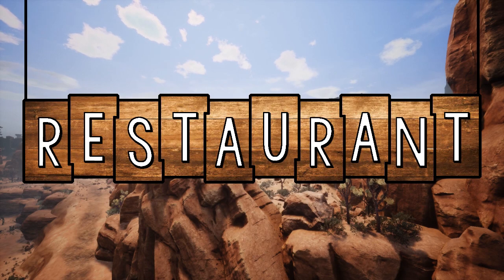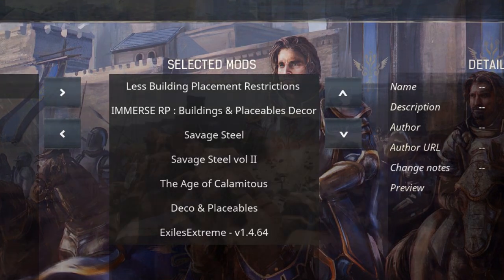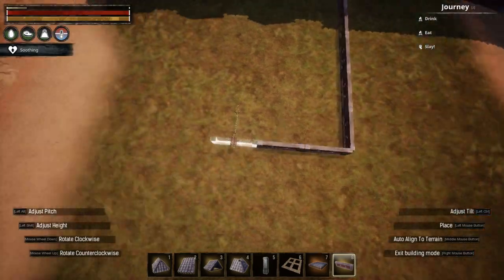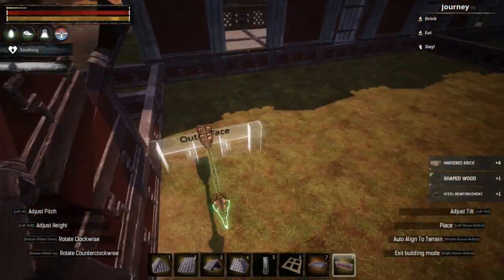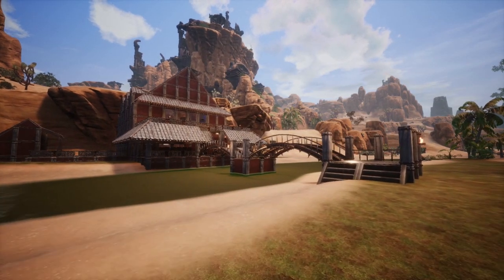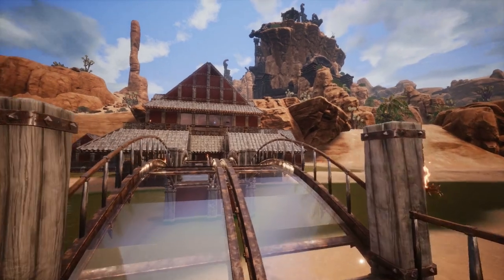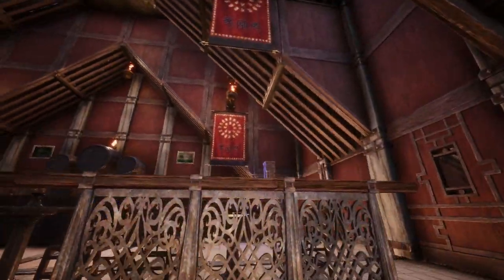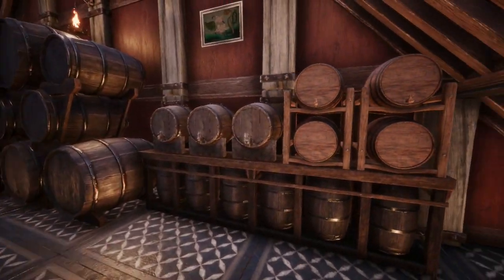Conan Exiles: Restaurant Build Guide (Khitan, Yamatai & Turanian w/ Mods)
Today's Conan Exiles build fuses the Yamatai, Khitan and Turanian DLC's together with the Glass Constructions and More mod to create a Restaurant. This bar and restaurant combo offers the best services in cooking food for Exiles, and uses one of the best mods available to create an attractive structure for the restaurant. This is a great building idea for a bored builder, and would fit perfect on any Roleplay server.